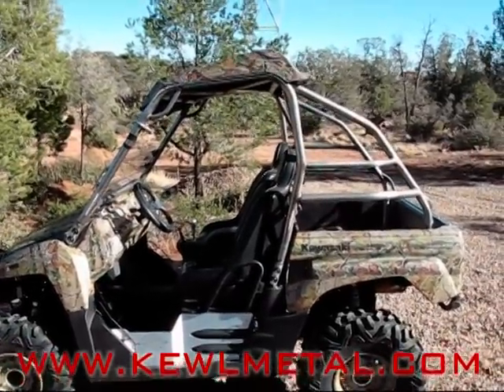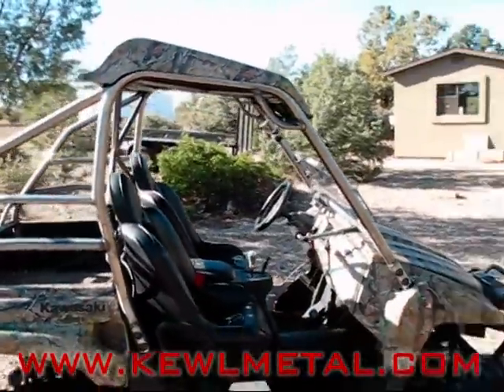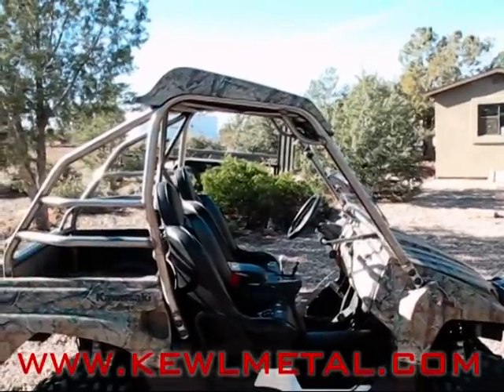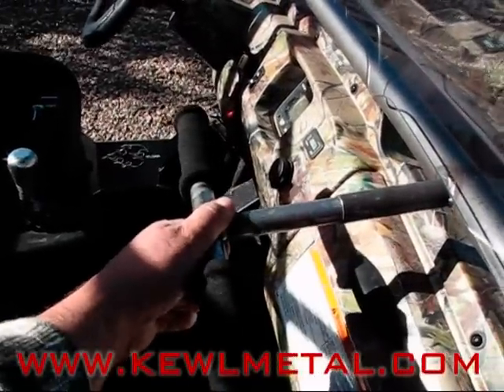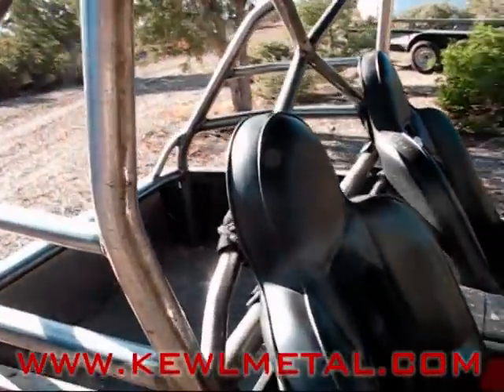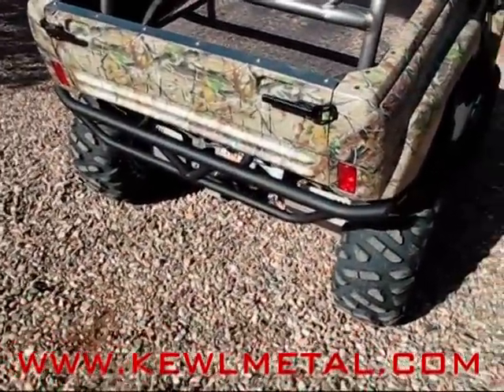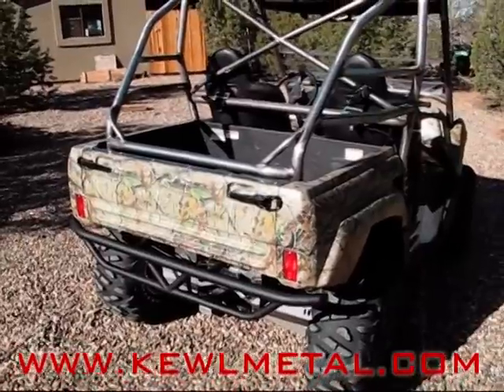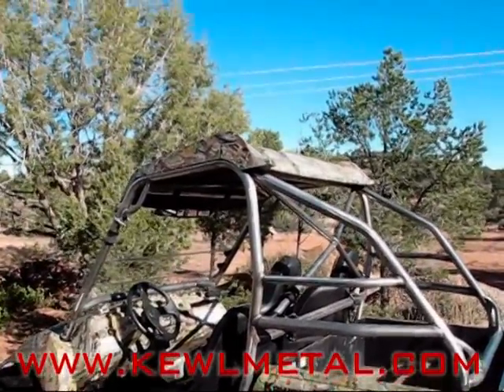Kawasaki Teryx Kewlmetal Roll Cage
Kawasaki Teryx Kewlmetal Roll Cage.  @ Place custom cage for your Teryx.  Tilt bed or fixed bed option.